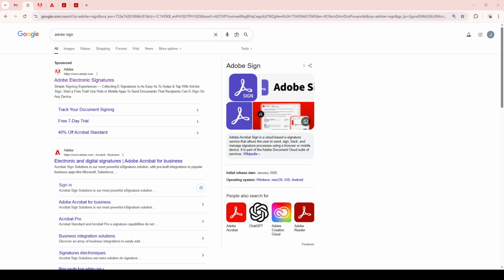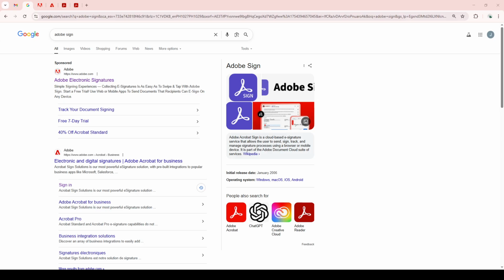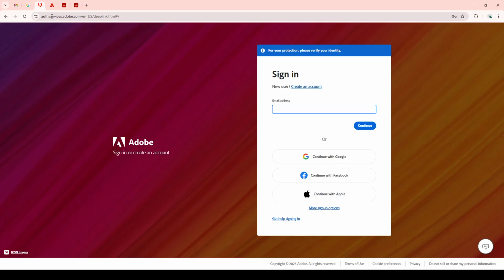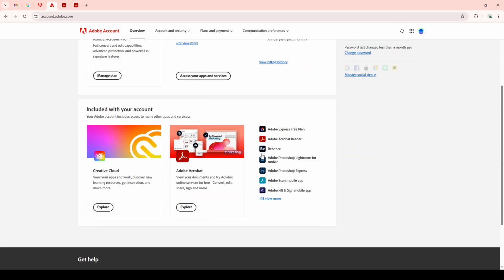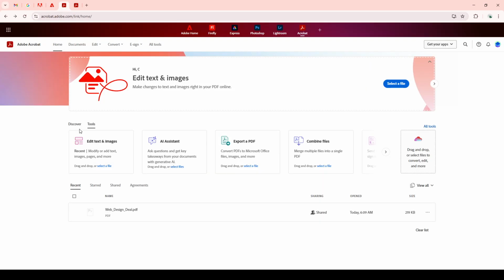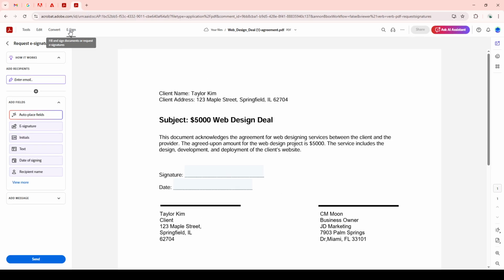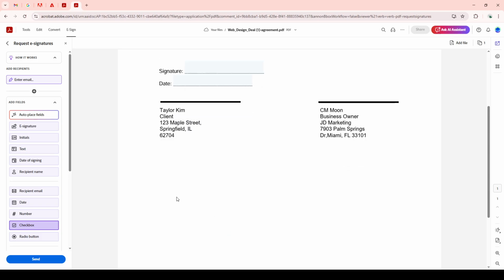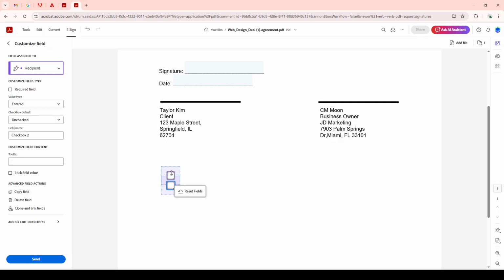How to Add Check Boxes in Adobe Sign [2026 Full Guide]